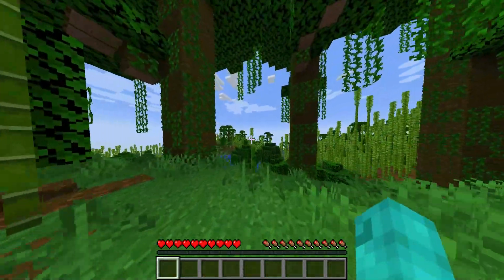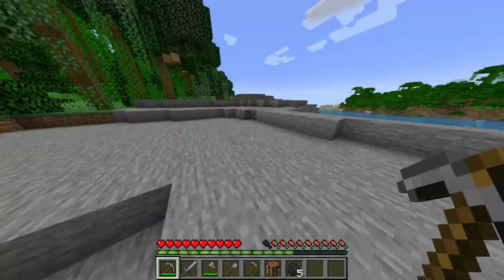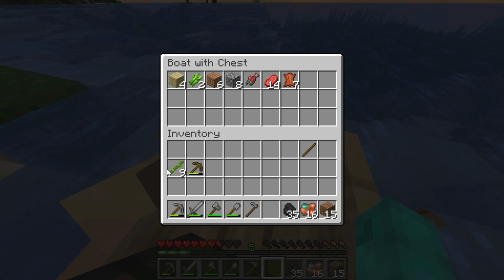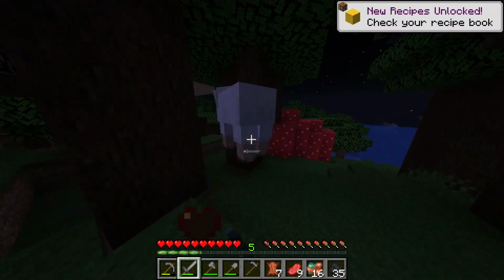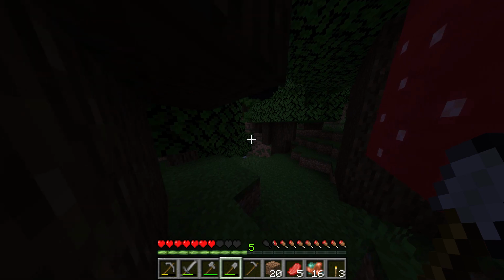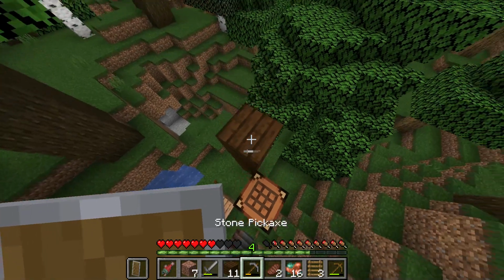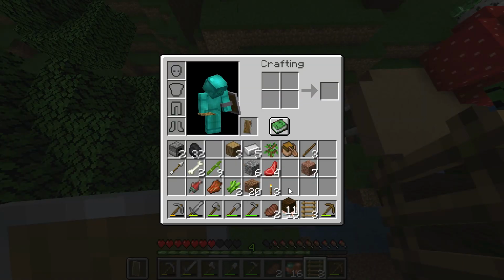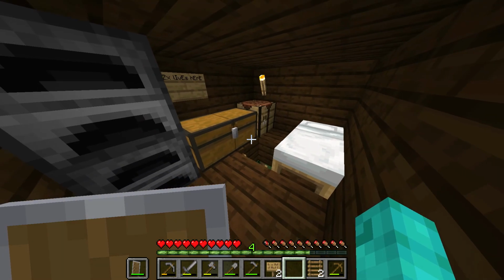Minecraft Lets Play 1.19!! #1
1.19 IF FINALLY OUT!!!